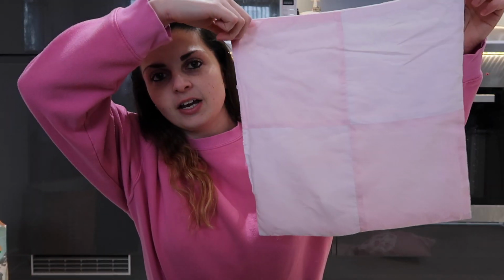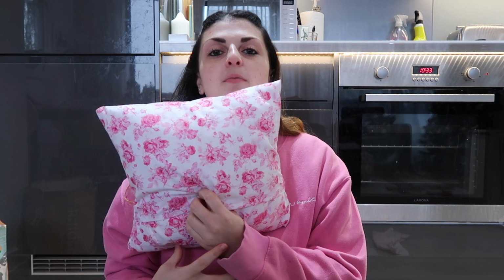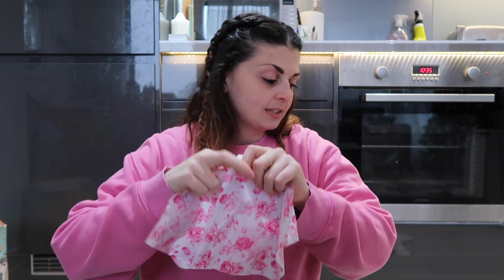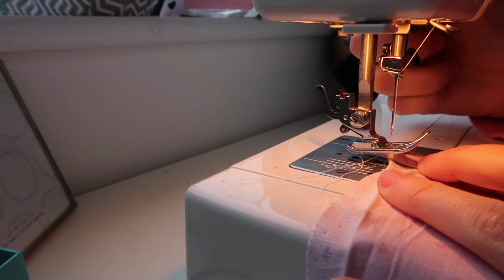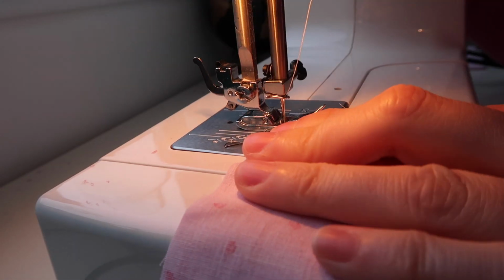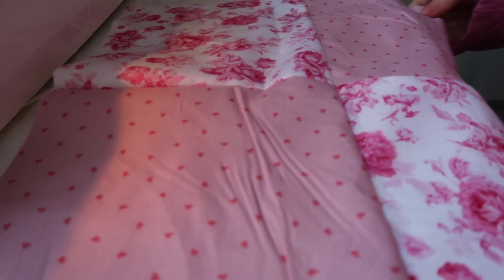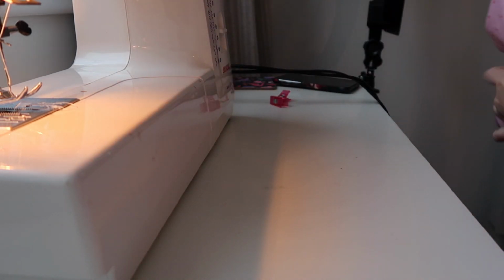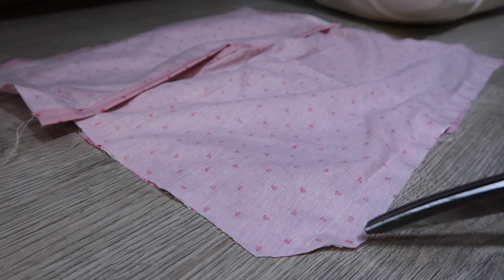DIY Easy Patchwork Cushion | Lifestyle | Melanie Kate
Hi I'm Mel and in today's video I share with you how to make an easy patchwork cushion. All you need is a couple of fat quarters and a sewing machine.